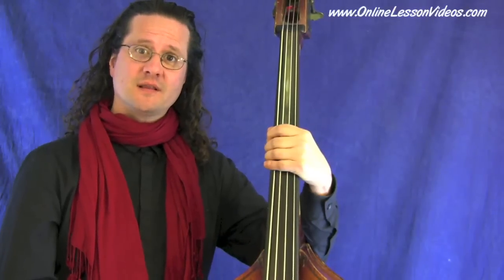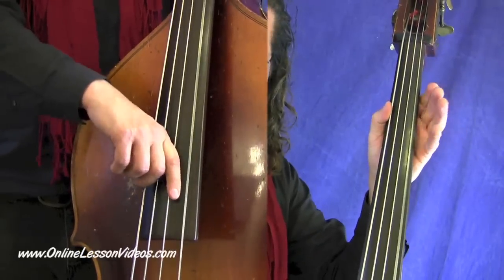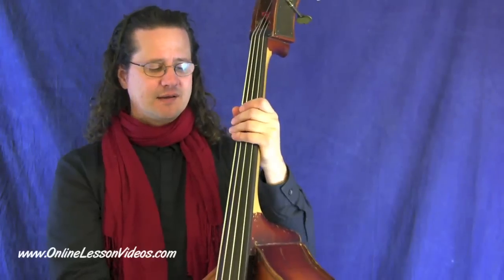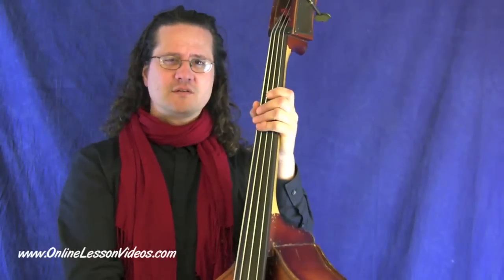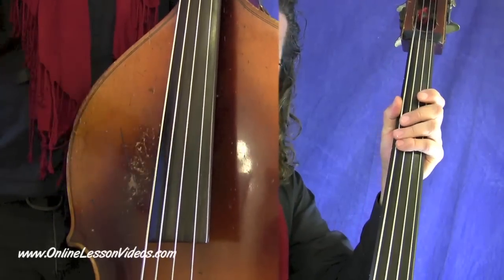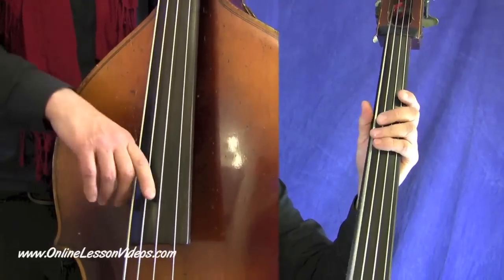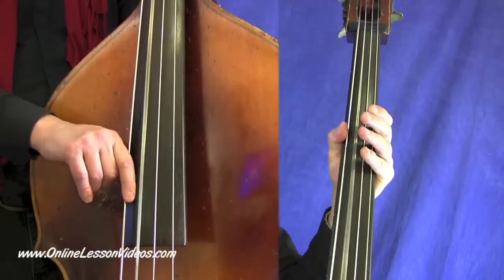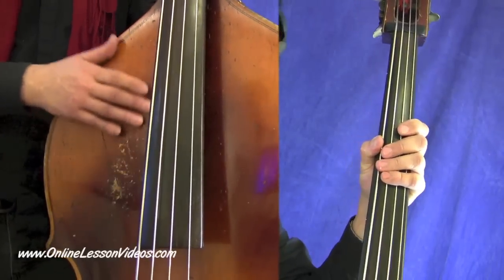BLUEGRASS BASS LESSONS - [HD] The Basics Volume #1 - by Marc Torlina